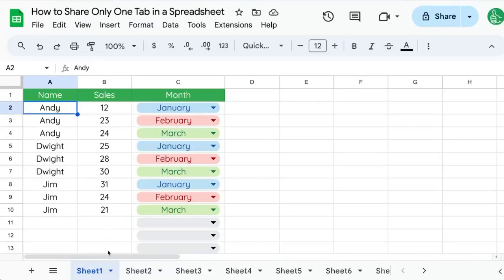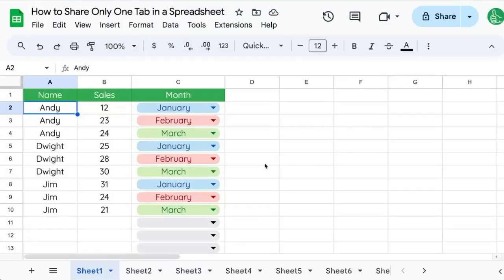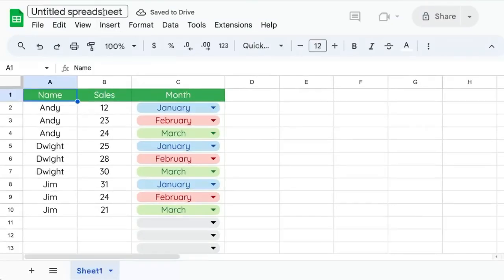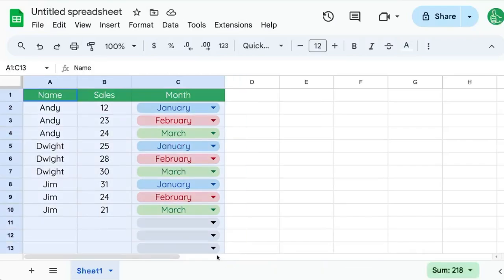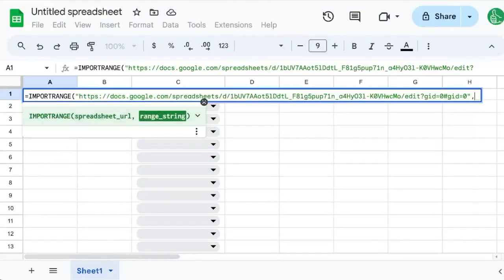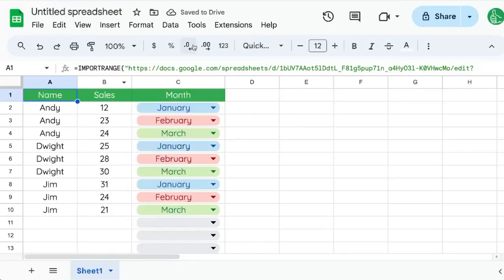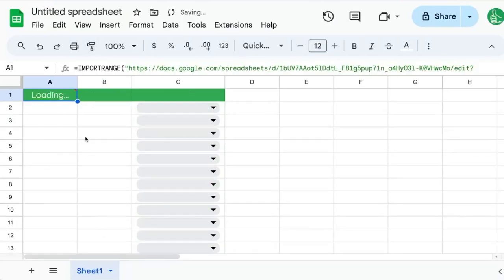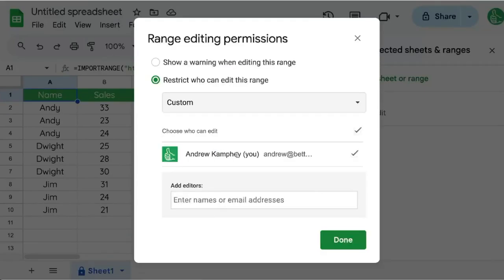How to Share Only One Tab in a Spreadsheet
How to Share Only One Tab in Google Sheets

Learn how to share just a single tab from a Google Sheets spreadsheet instead of the entire document. This tutorial will guide you through copying the desired tab to a new spreadsheet for independent sharing. Additionally, discover how to keep the data updated between sheets using the 'IMPORT RANGE' function, and how to protect your shared data from being edited or deleted by others.

00:00 Introduction to Sharing a Single Tab
00:11 Copying a Tab to a New Spreadsheet
00:31 Using Import Range for Real-Time Updates
01:09 Handling Edit Restrictions and Protections